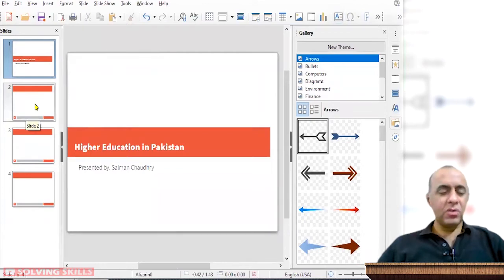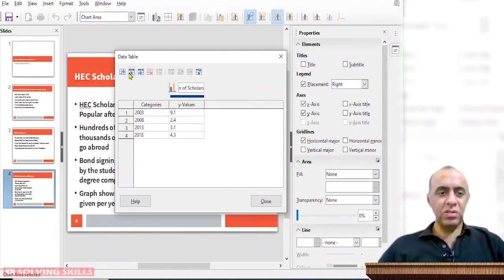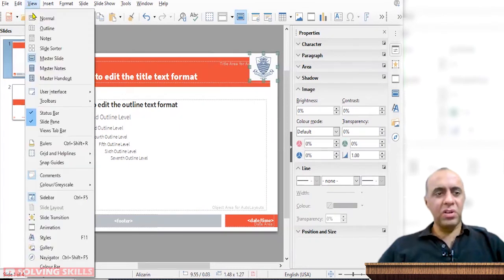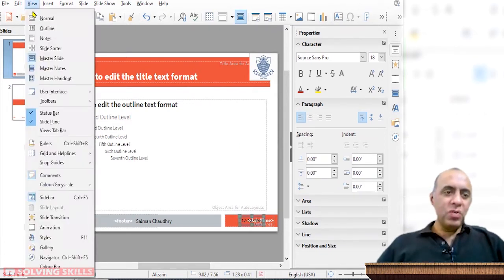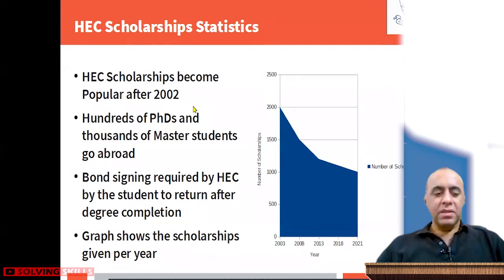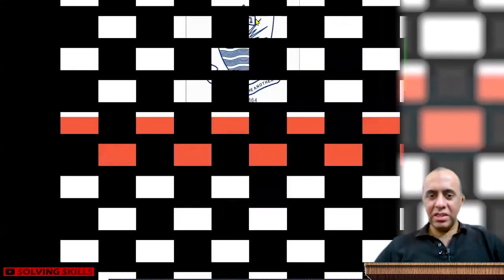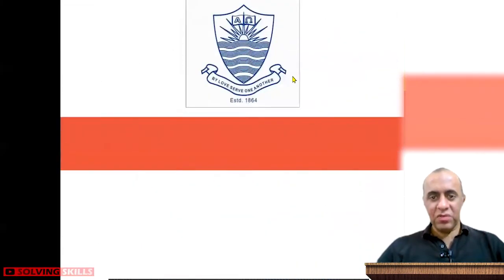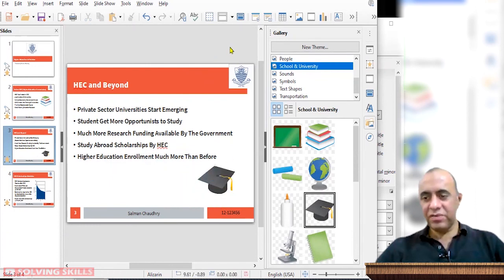Using Master Slides, Transitions, Animations - Presentation Slides - Libre Free Office Impress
Libre Open Office Writer [Apache / IBM Lotus ] Free Office

Domain: Computer Science
Course: Introduction to Computing
Channel: Solving Skills
Author: Muhammad Salman Chaudhry